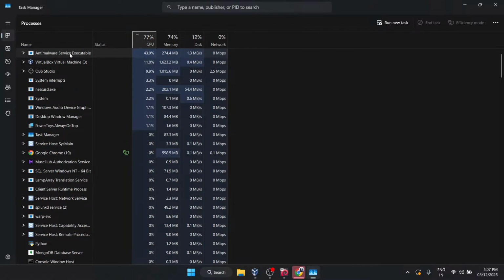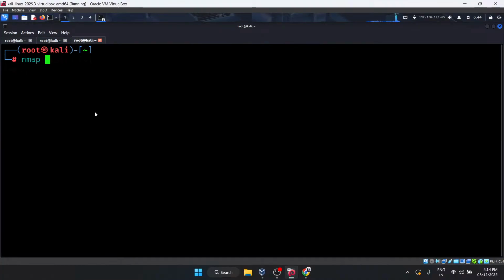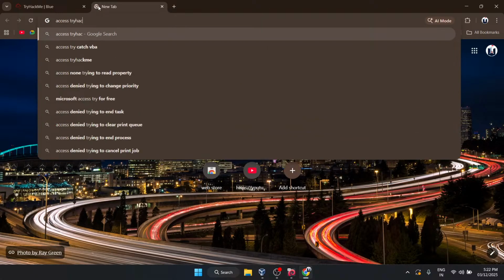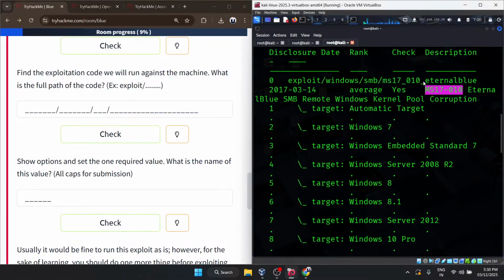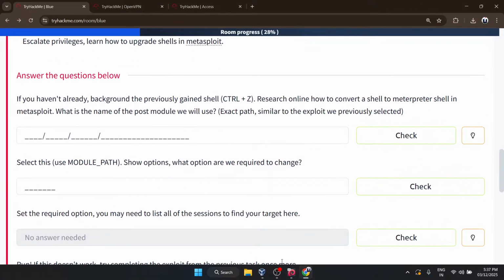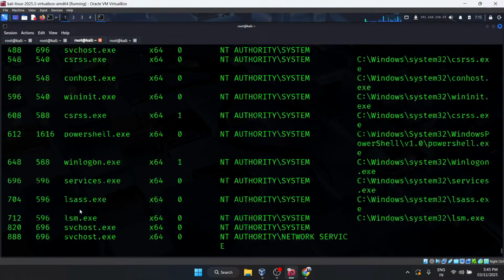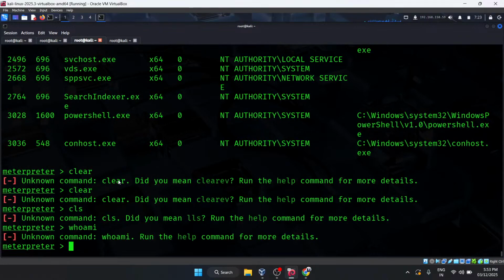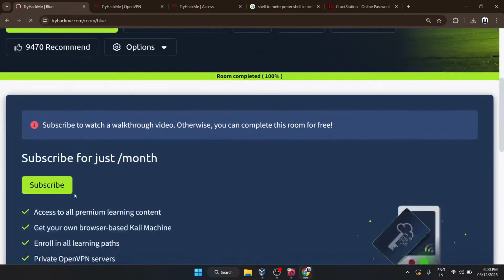🔴 Live Ethical Hacking for Beginners | Lecture - 30 | Full Course | White Fortress Security